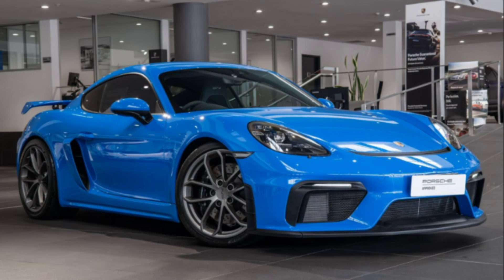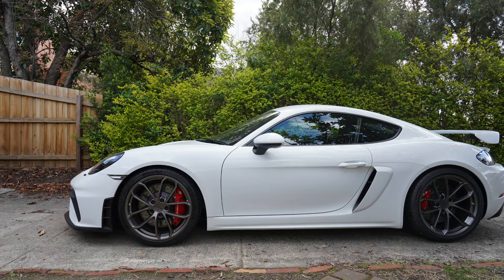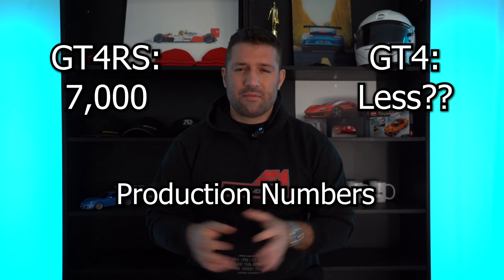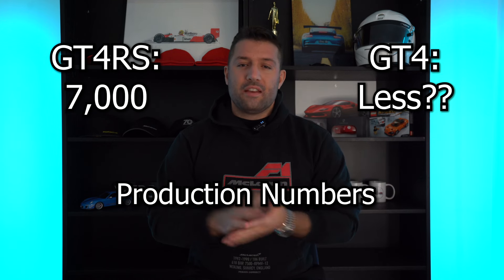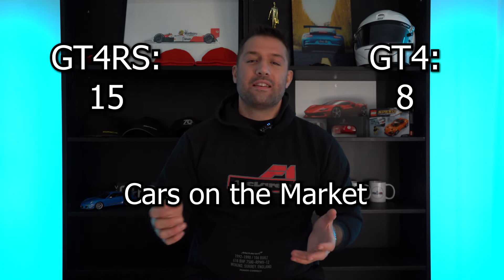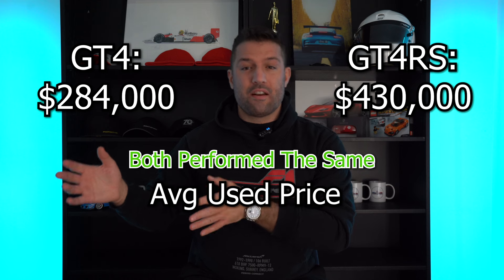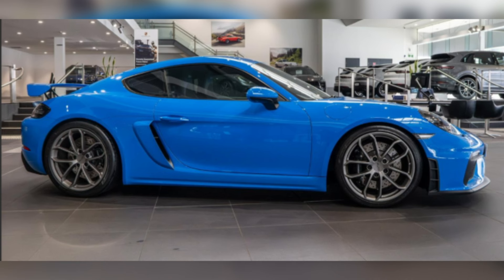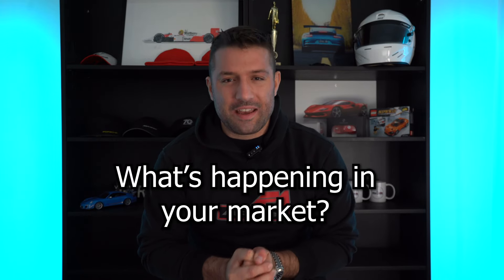Porsche GT4RS vs GT4 Used Prices - Which is a better 'investment' so far?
All Porsche Caymans and Boxters are not long for this world, Here is some Used car analysis of the 718 GT4 PDK vs the GT4RS the GT4 performance will certainly surprise you!